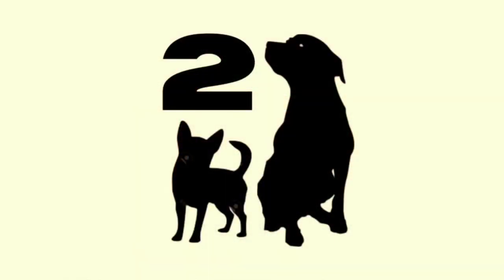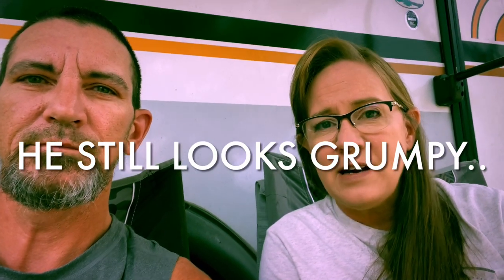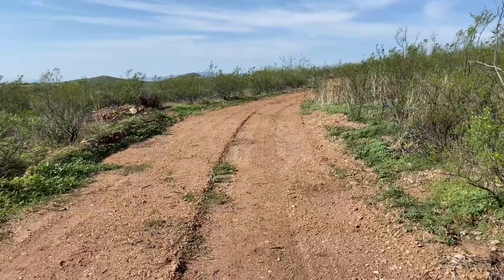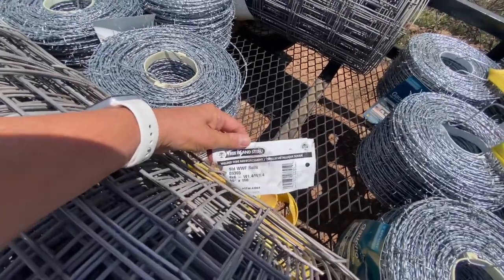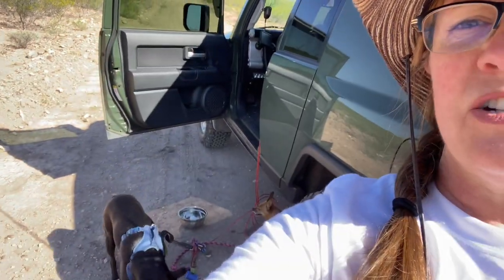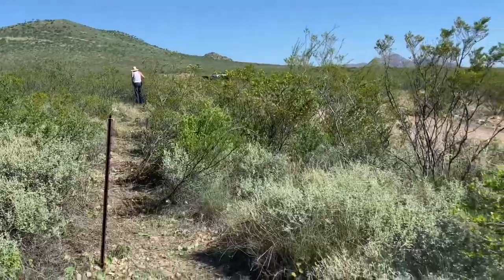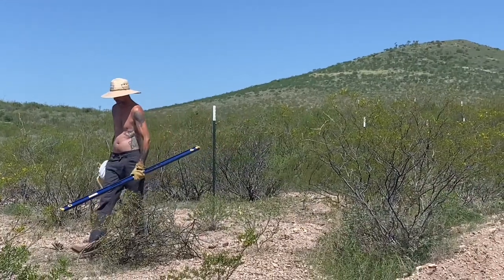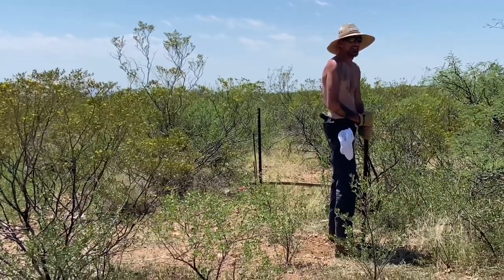Prepping For A High Tensile Barbed Wire Fence | Developing The Property | Fencing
In this video we prep for our barbed wire fence and mark out our homesite for the excavator coming next week!

Hi - We are Douglas and Keri!  In May of 2022 we quit our jobs and sold our home in Denver, Colorado to move to our off grid homestead property in Cochise County, Arizona.  Follow along with us as we build our homestead from the ground up!

(UPDATE 7/21/2023: Get our FREE EBook "9 Steps To Getting Off The Grid" Having been off grid for a year now, we think these 9 steps are CRITICAL before you start your off grid journey!)

We decided to go with Bekaert 4 prong 5” spaced 15.5 gauge high tensile barbed wire.  Bekaert has some great educational videos and information on choosing your fence…check them out here:

We will be doing 5 strands of this along the entire perimeter, except the very back property line which already has barbed wire that was installed by the ranch behind us.  We chose Bekaert because of it’s availability and affordability plus their manufacturing is done here in the US and that’s really important to us!  We chose high tensile because it’s made to keep out (or in) cattle and bison.

We’ve got some pretty big free ranging cattle that come through the neighborhood and we did see signs that they had been on our property.  Cattle can do a lot of damage to structures because they will lean and rub on things.  We are also hoping our fence will keep out javelina, coyote, and possibly deer.  We plan on doing the 5 strands in a graduated fashion (kinda like the way field fencing is) with the strands tighter together near the bottom and further apart near the top.

Once again, thanks for following along with us and we hope to inspire you to live your best life, whatever that might mean for you!

Music by:  Licensed by Tunepocket Video Editing by:  iMovie for Windows All the artwork for this channel are original creations by Douglas because he is an incredible artist!